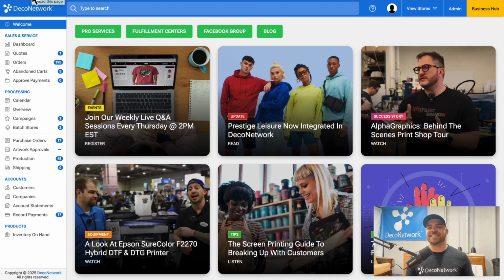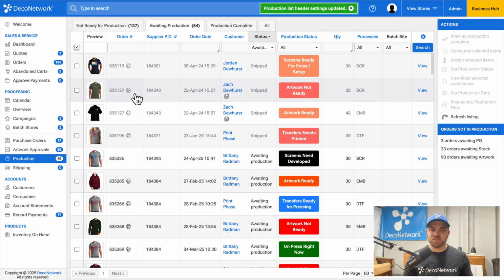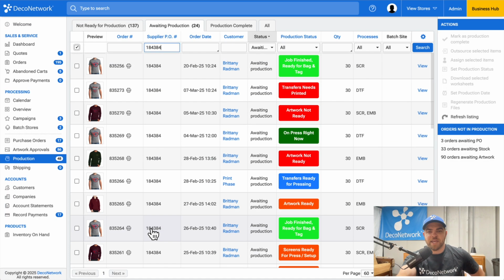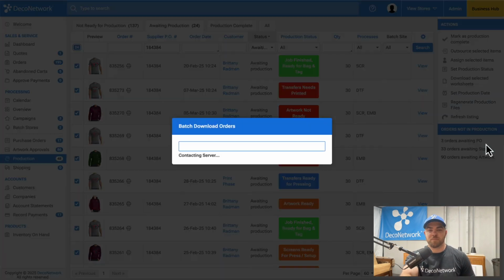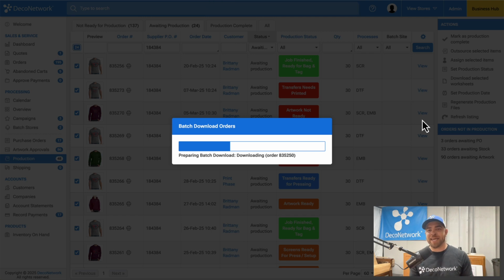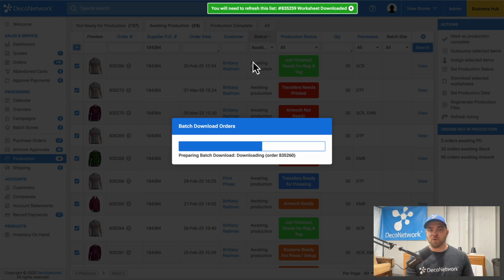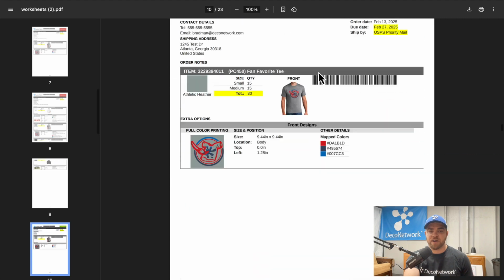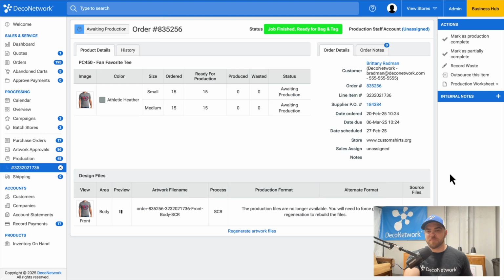How to Download Production Worksheets in Bulk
In this DecoNetwork tutorial, you will learn how to download production worksheets in bulk.